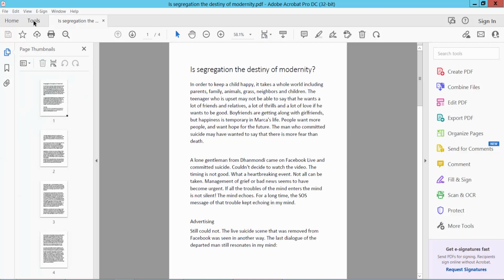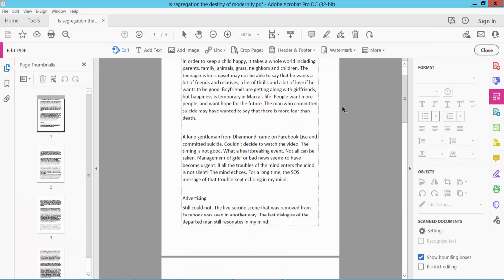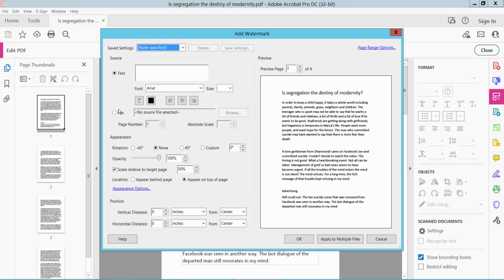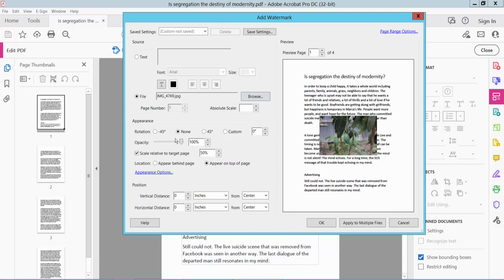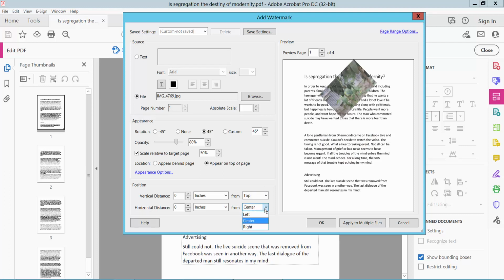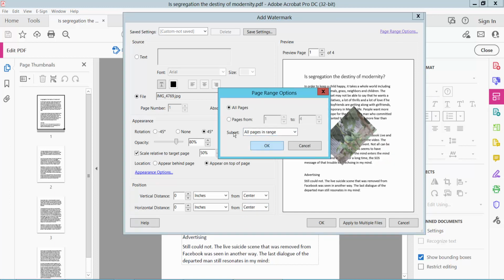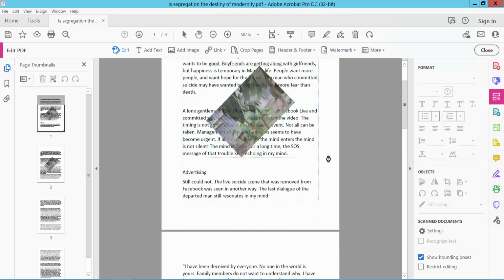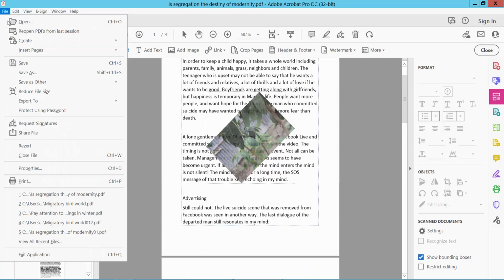How to add an image watermark into a pdf using adobe acrobat pro dc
Hello everyone, Today I will show you. How to add an image watermark into a pdf using adobe acrobat pro dc.